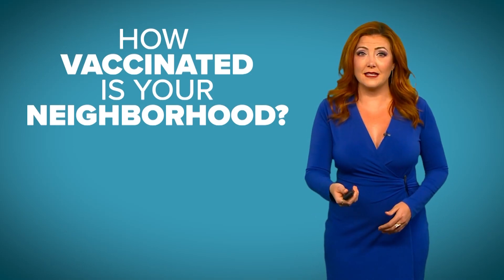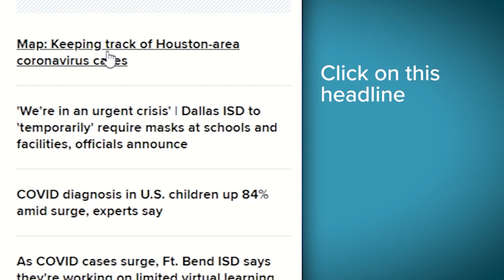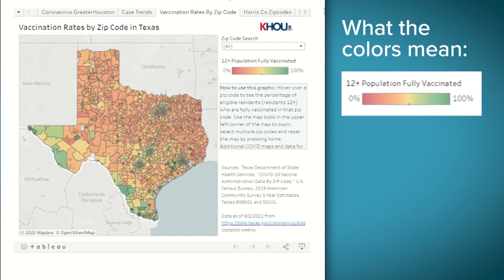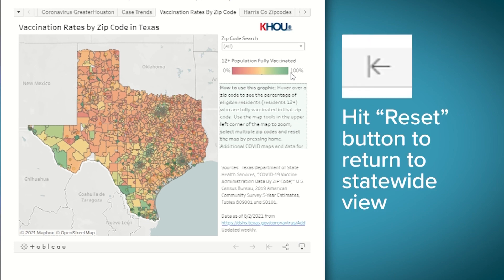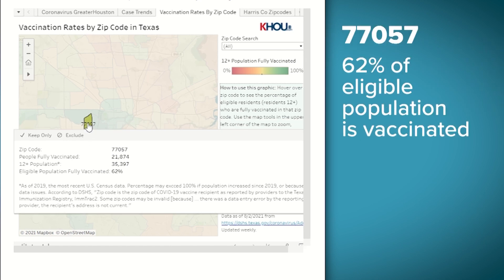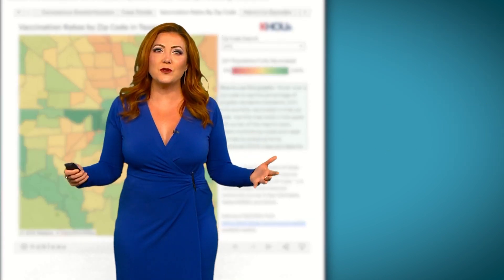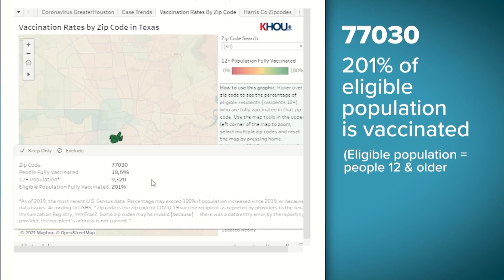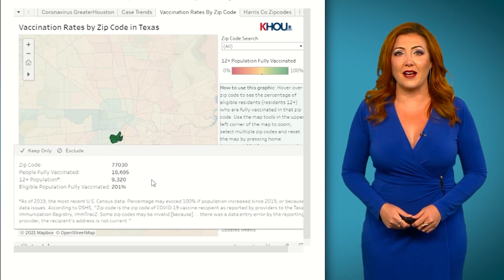See how many of your neighbors are vaccinated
The data provided comes from the Texas Department of State Health Services.